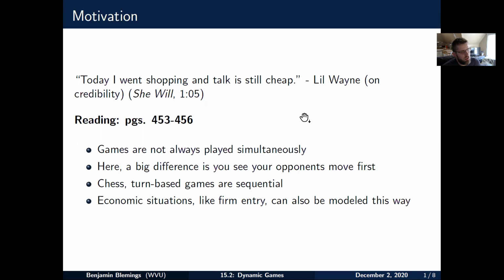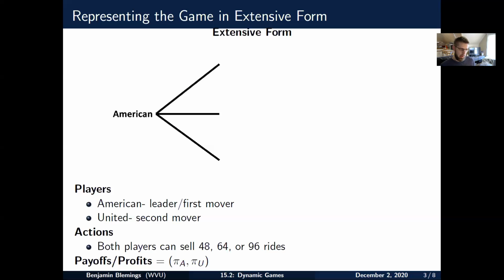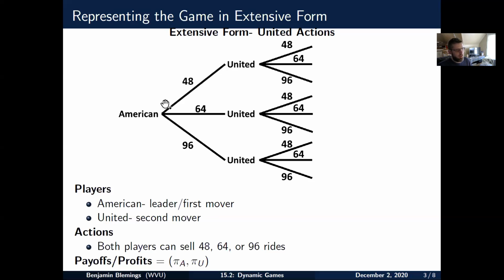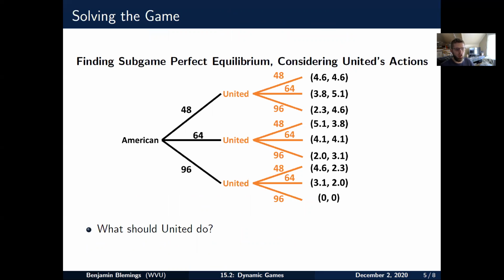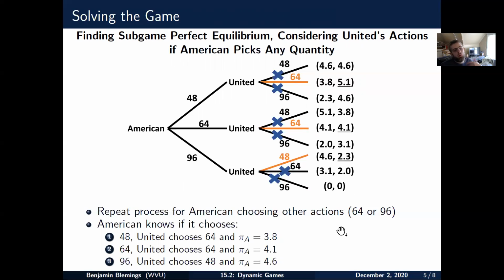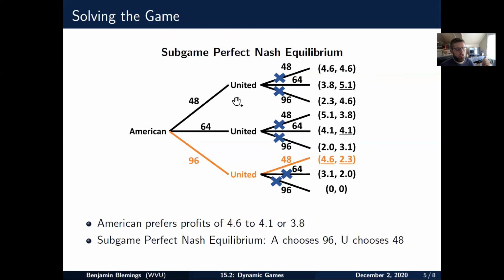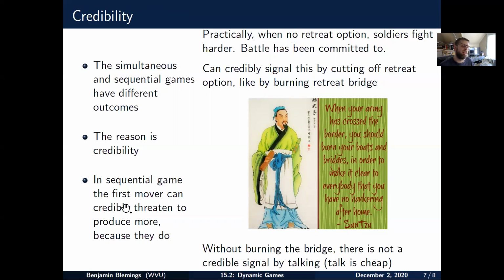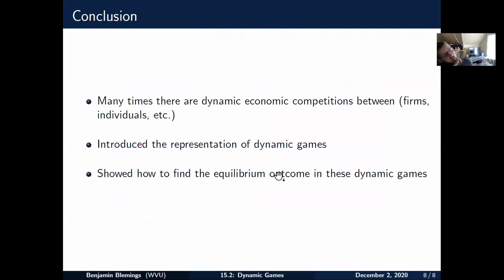15.2: Dynamic Games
Sequential Games: 0:55
Representing Sequential Games: 2:30
Subgame Perfect Nash Equilibrium: 5:07
Solving for Equilibrium: 6:12
Tic-tac-toe Extensive Form: 10:45
Credibility: 11:27